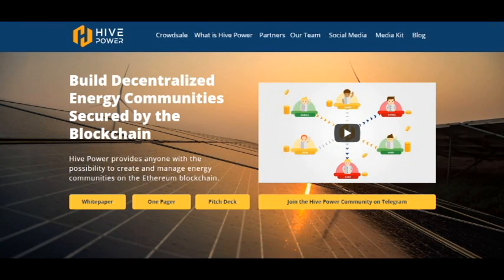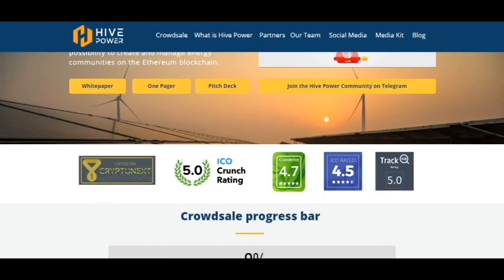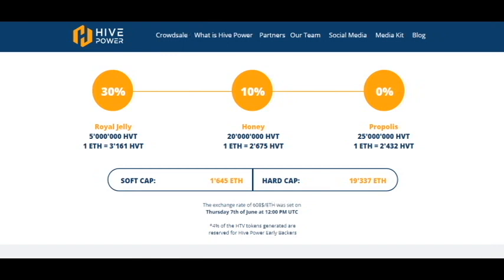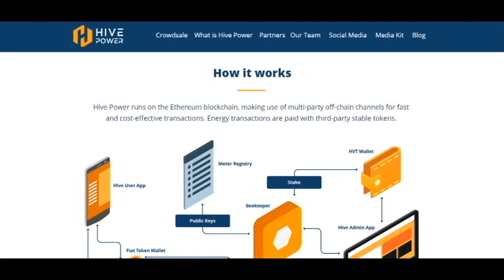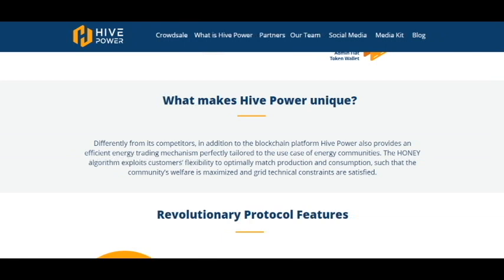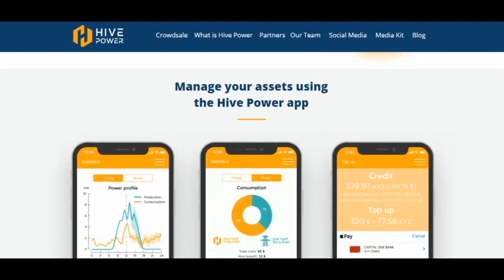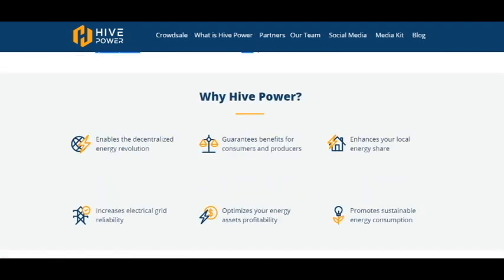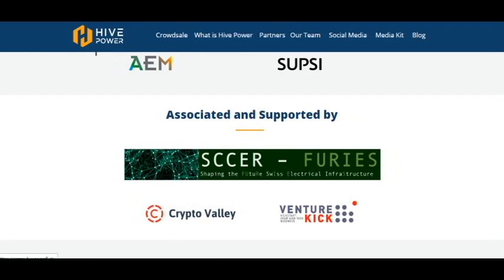Hive Power - Build Decentralized Energy Communities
Hive Power develops a turnkey solution for the creation and management of local energy communities on the blockchain, providing an economic optimization for their participants by lowering their bills and valorizing their assets. In collaboration with meter producers, Hive Power is building a blockchain ready energy meter, which allows to safely tokenize energy.